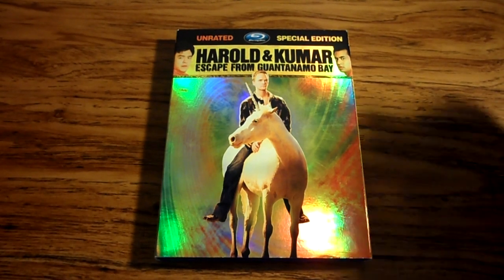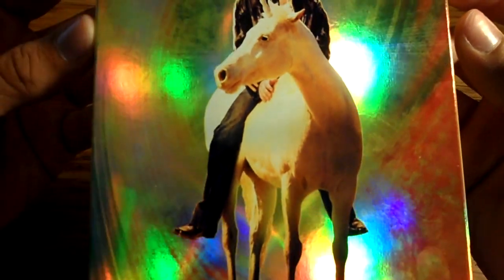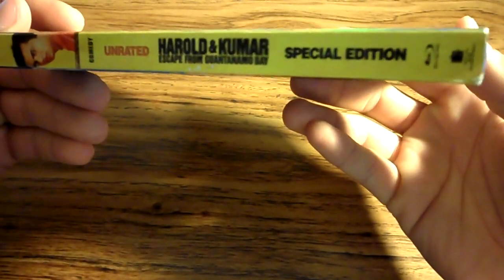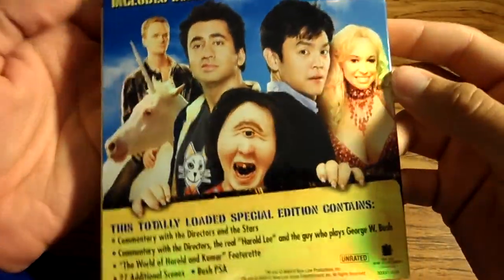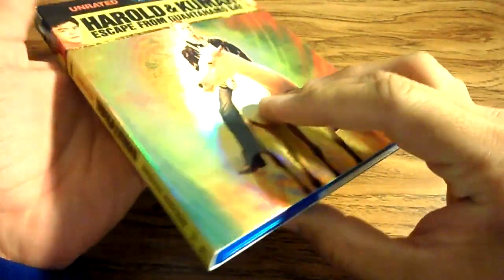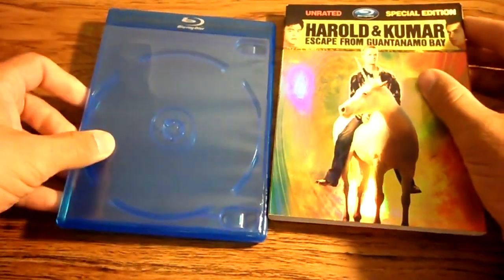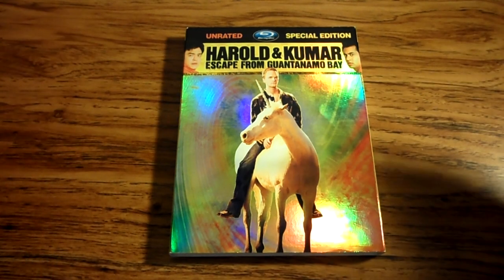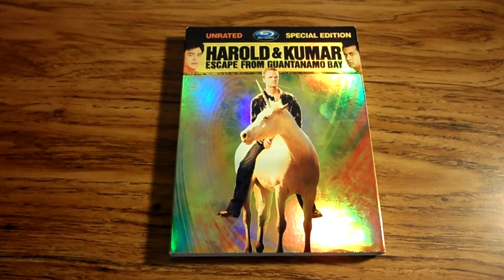Harold and Kumar: Escape from Guantanamo Bay Comic-Con Exclusive Slipcover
Grabbed this at Hastings a couple years back, considered to be very rare.